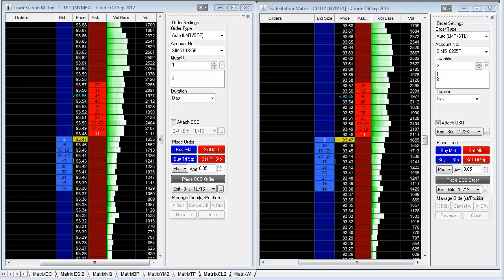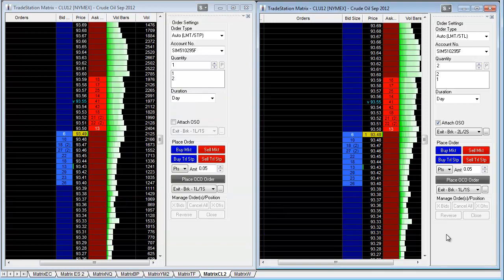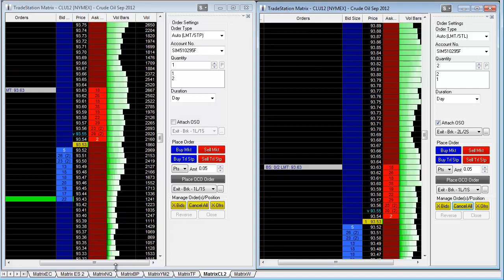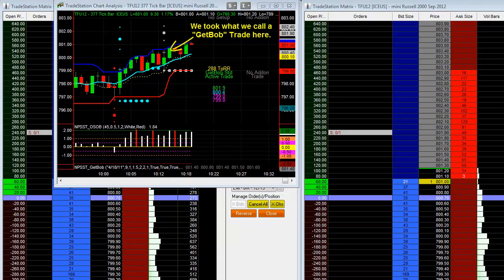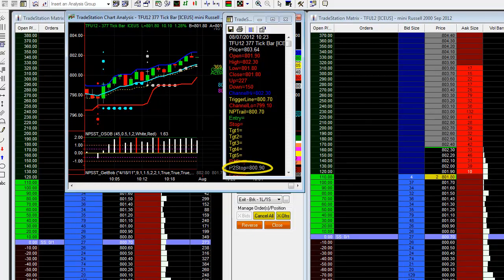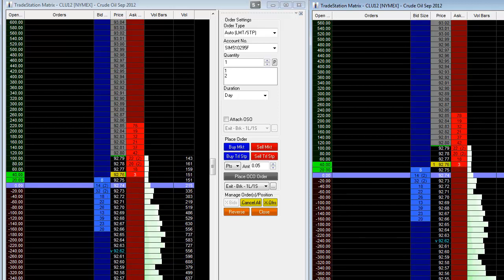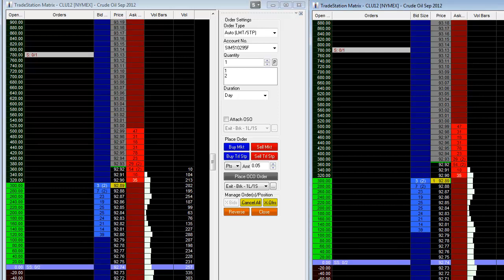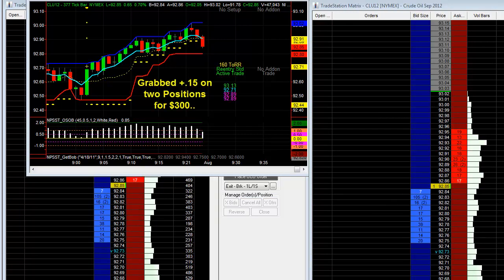Two Live SST Pro Trades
Watch TJ trade the Russell eMini and then Crude Oil Futures, two positions each, using the tried and true tradeplans he calls live every day in the SST Pro Traderoom.  The theme here is patience, sticking with the tradeplan and taking what the market wants to give, which is build into how the SST Pro works. NetPicks Services are offered for educational and informational purposes only and should NOT be construed as a securities-related offer or solicitation or be relied upon as personalized investment advice. We are not financial advisors and cannot give personalized advice. There is a risk of loss in all trading, and you may lose some or all of your original investment. Results presented are not typical.